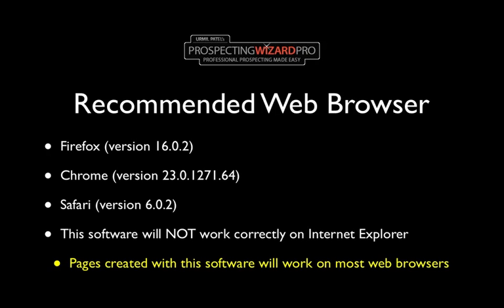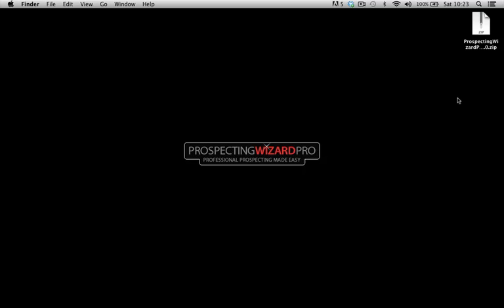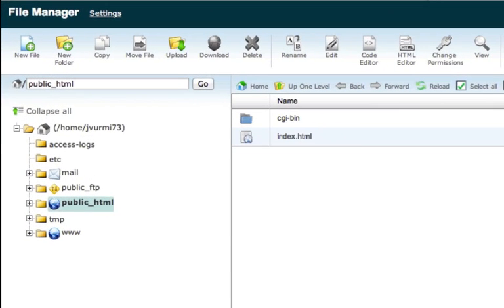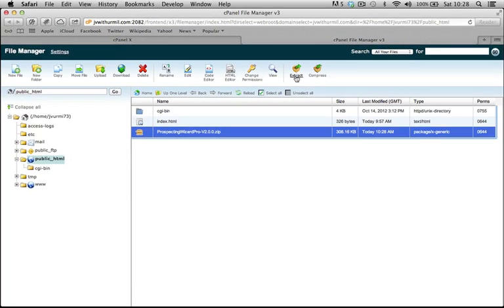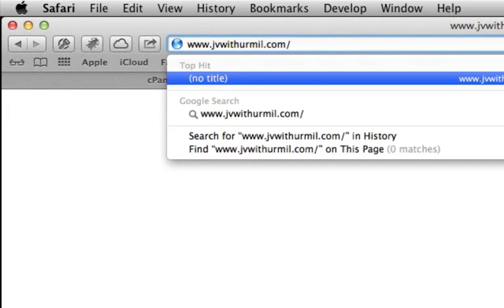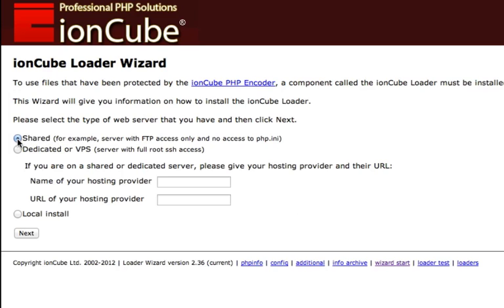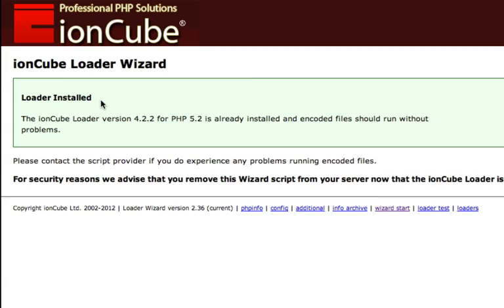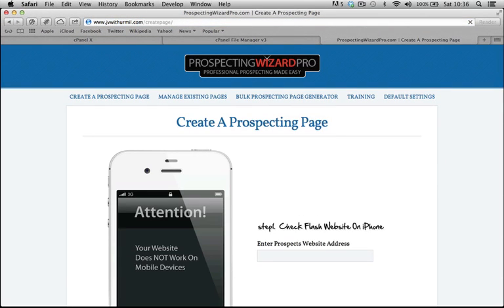-FreeMobileSiteDownload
Are you losing paying customers cause you don't have a mobile ready website??? Get Your Instant FREE Mobile Site Designed to Get High Rakings on Mobile SEO Searches, Easy to Use, & is Very User Friendly... Today's Paying Customers Want to Easily Find the Information They Need & Want NOW on Their Mobile Phones. This Way, They Will Choose to Do Business with YOU and Not Your Competitor... See Why You MUST Have an Effective Mobile Site and How You Can Get Your Very Own Premier Mobile Website Lead Generator , Contact Manager System, QR maker, & How To Videos For FREE ! - (Valued $297)
Here You can Instantly create a (( FREE )) Premier DONE-4-YOU mobile-friendly version of your website and stop losing paying customers to your competitors... Today there is over 100 million people using their mobile smart phones to access, spend money, and search the internet for business like yours!
RIGHT NOW... every business large or small MUST have a Mobile Website and Systems to generate New Business in this new and ever growing Mobile World! -Don't get left behind on the New Mobile Revolution!
CAUTION: Any Business That Does Not Get on-Board Now with Mobile Marketing Systems, Does So At Their Own PERIL!!!
Get started TODAY for ( FREE ) in the NEW MOBILE GOLD RUSH: The Mobile Web Revolution is here! Get your Free Mobile Starter Kit!!! -(Valued $297) Here is what you get... Premier Mobile Site, Done-4-You SMS Contact System, & Never before Revealed Report by Mr. X... Who Reveals, How to Get Your Mobile Website Ranked on The 1st Page of Google...Guaranteed!!! -(BTW) Mr. X is one of the highest paid and sought after Mobile SEO specialist in the world.
NOTE
After You Download Your FREE New Mobile Site Starter Kit Go Check Out... Our FREE 30 Day Test Drive of Local Cell Marketing's Unique Patented Ultimate Mobile Marketing ALL-In-One Solution:
Here is what you get... Our Premier Mobile Website Maker, Unlimited Text/SMS Video & Voice Contact Blaster, Lead Capture Video Creator Website Software, Google SEO 1st Page Generator, Social Sites Auto Poster, Mobile Coupon /Voucher Software, Instant Customer Review Websites Blaster System, Mobile Lead Content Management System, QR Code Geo-Tracking Manager, WIFI Proximity & Blue Tooth Marketing System and more, please